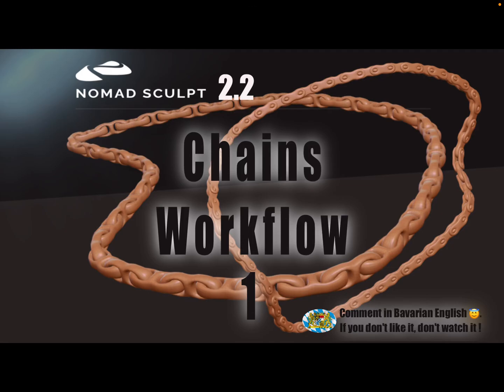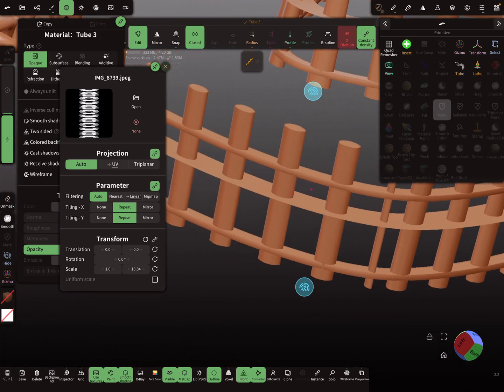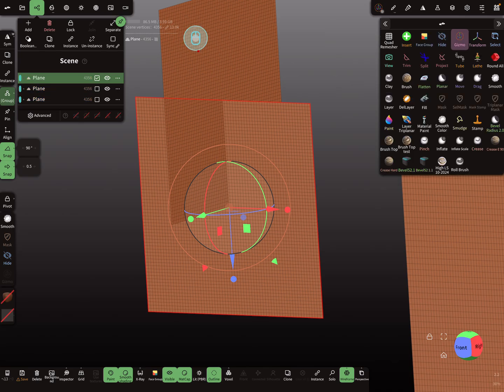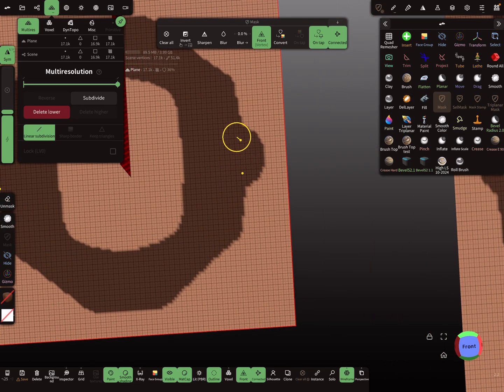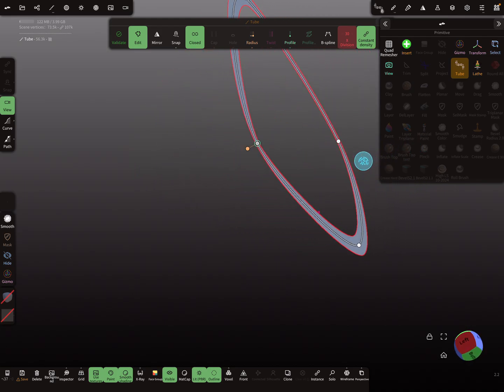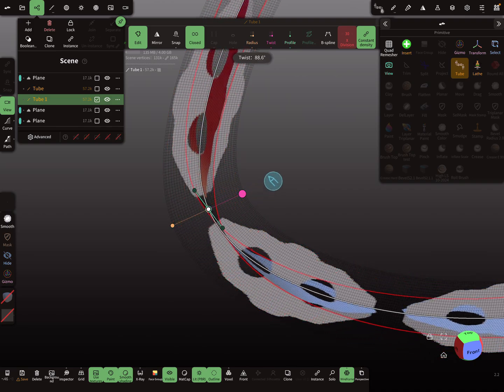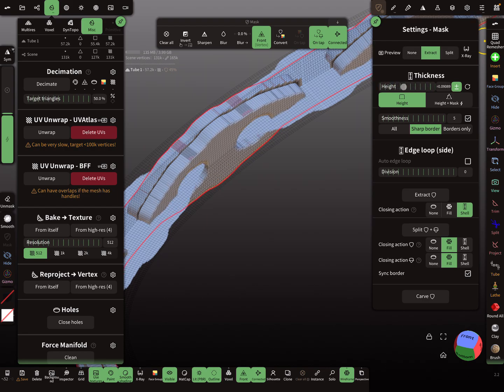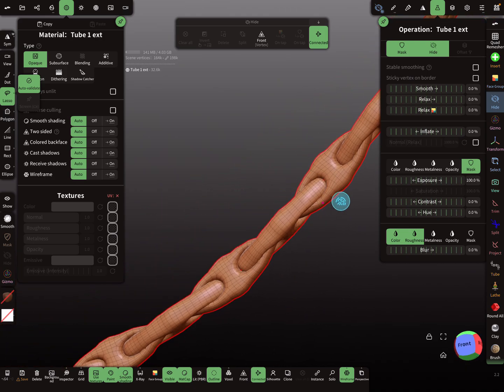Nomad Sculpt - Chain links with single tube - bake the texture - tutorial (V2.2 - 9.7.2025)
How to : Create chains with a single tube